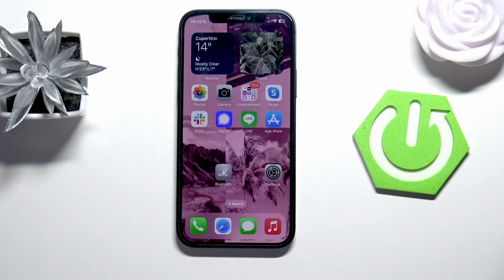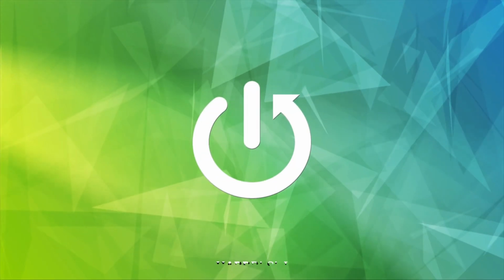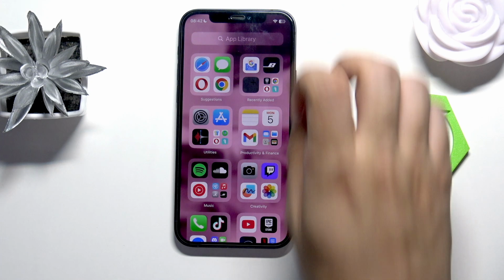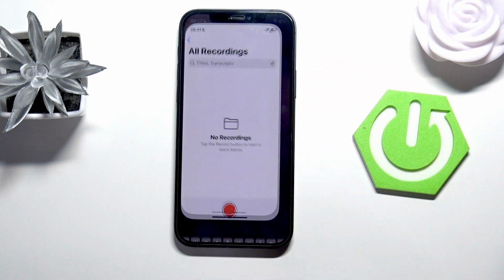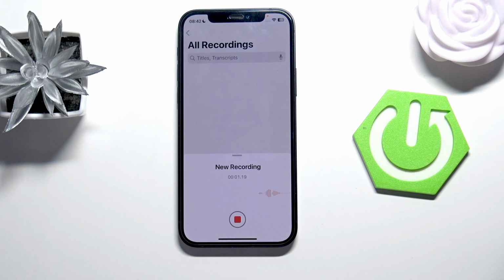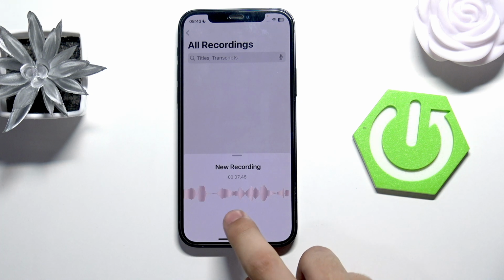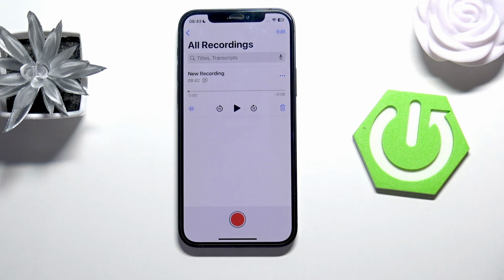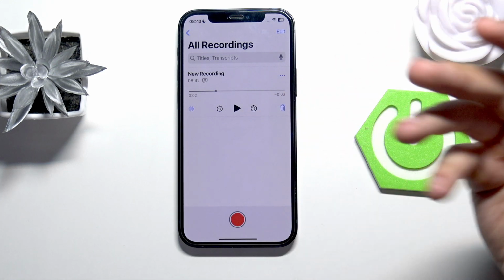IOS 18 – How to Record Sounds with Voice Memos App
Want to record audio or voice notes on your IOS 18 device? In this video, we show you step-by-step how to use the built-in Voice Memos app on IOS 18 to easily record sounds, save your recordings, and play them back whenever you need. Whether you want to capture lectures, meetings, personal reminders, or any other audio, this guide will help you get started quickly. Learn how to find the Voice Memos app in the App Library, start and stop recordings, and access your saved audio files. Recording sounds on IOS 18 is simple and convenient, making it perfect for students, professionals, and anyone who needs to save important audio on their iPhone or iPad.

How to record sounds on IOS 18 using the Voice Memos app?
How to find and use Voice Memos on IOS 18 devices?
Where are my recorded sounds saved on IOS 18?

0:00 Introduction
0:08 Open App Library and Find Voice Memos
0:18 Start a New Recording
0:30 Stop and Save Your Recording
0:43 Play Back Saved Recordings
0:51 Final Tips and Outro